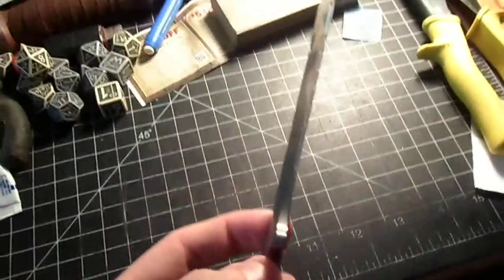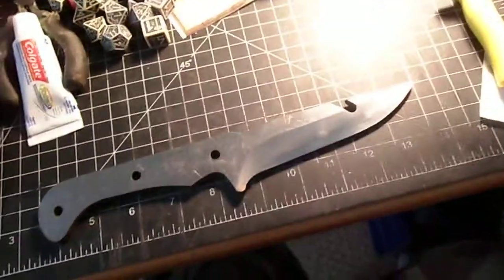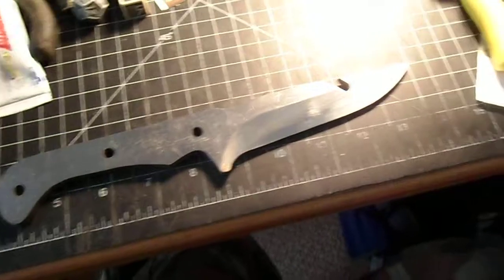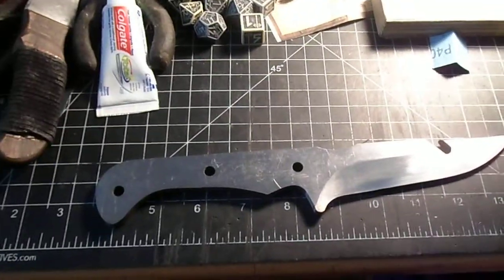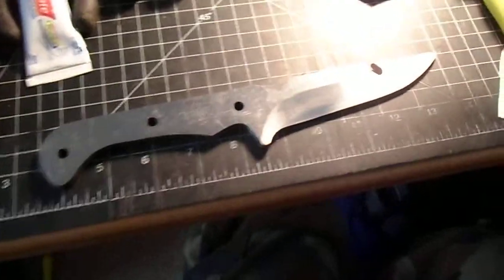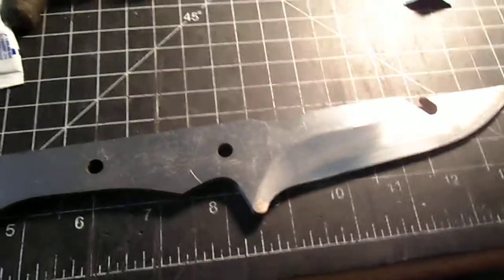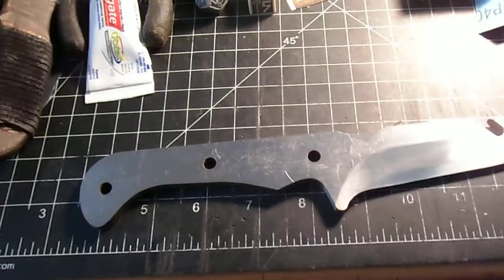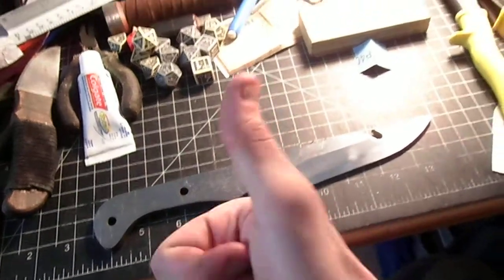Sharpening Time!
7 knives in the works, and soon I will be able to get to work on 3 more swords!  There will be at least one Longseax for sale in the next few months, possibly two.  Gotta pay the bills!